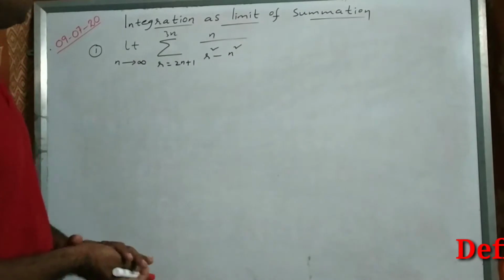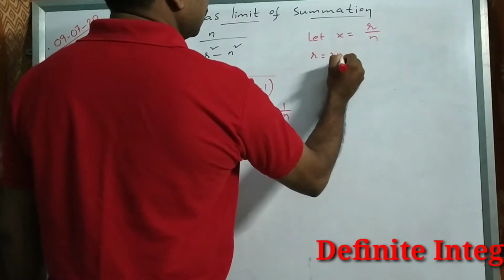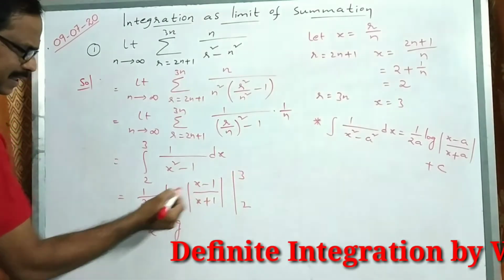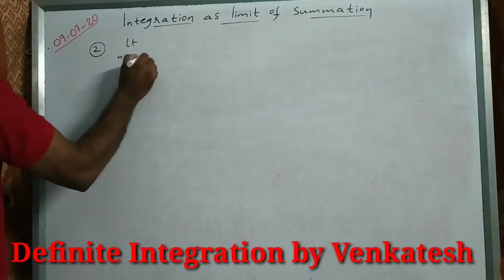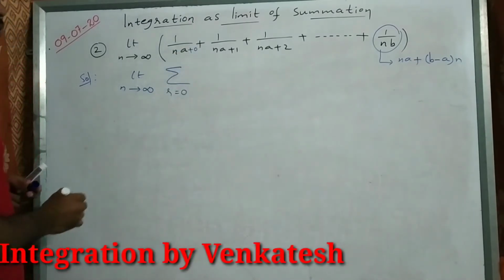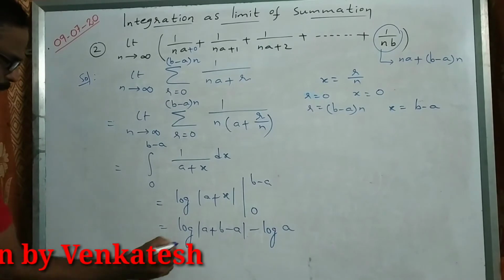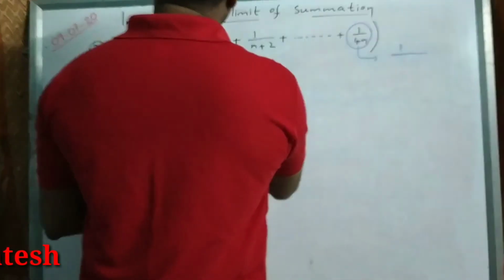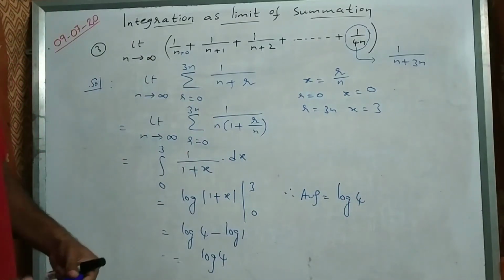Definite Integration| Eamcet2020| JEE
Problems on Integration as Limit of Summation